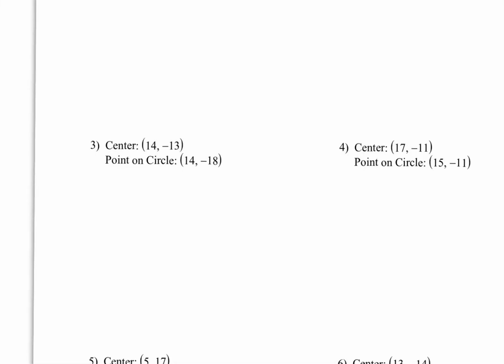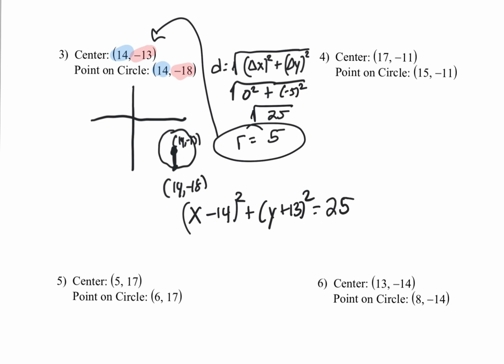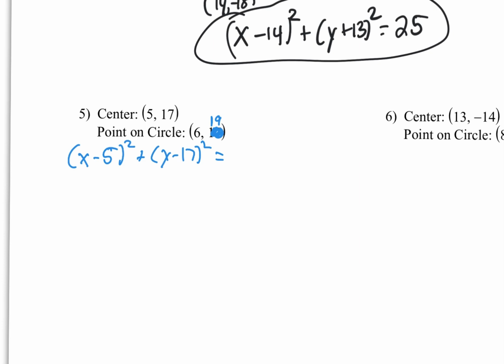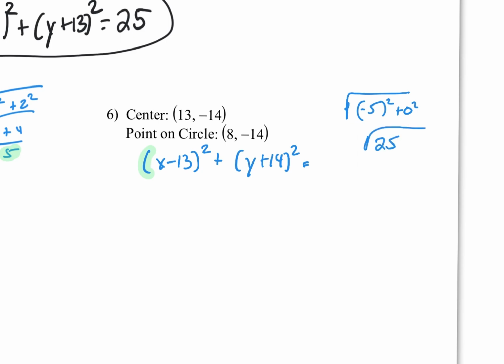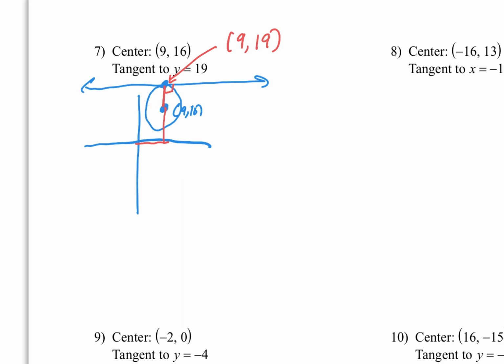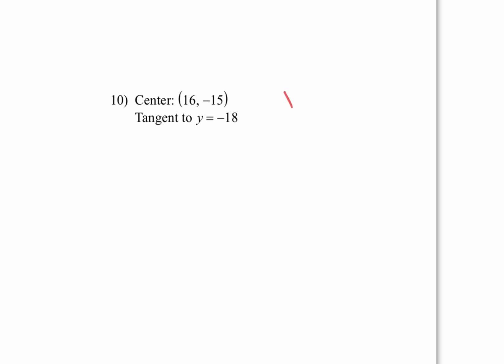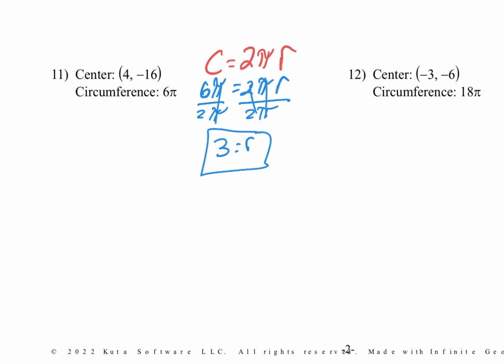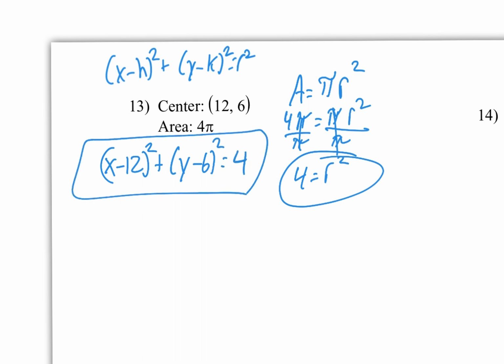Circles Day 2.